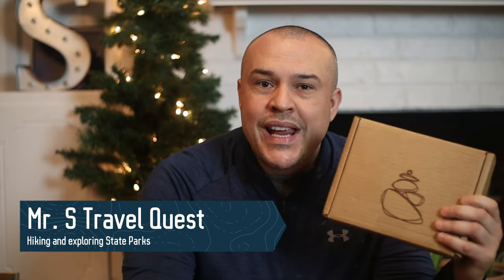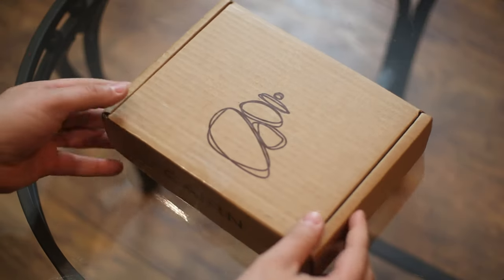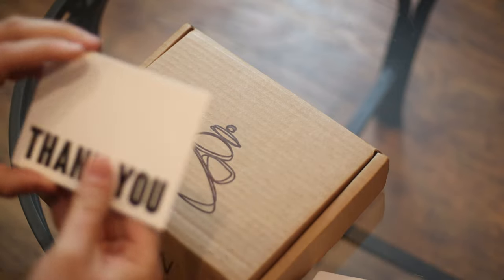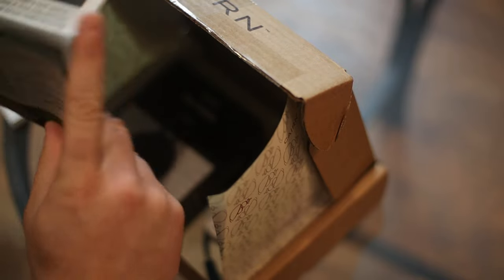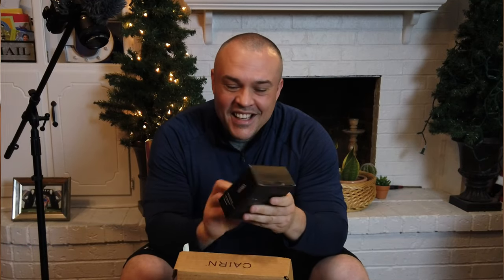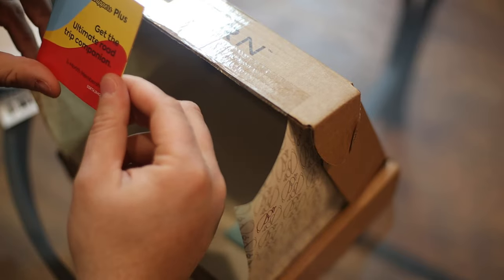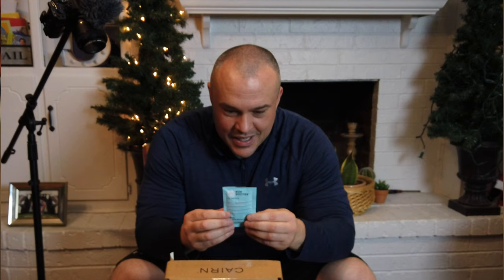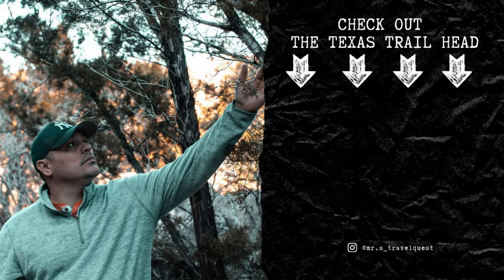Cairn Unboxing | December 2020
Cairn box sent to us from The Texas Trailhead. Cairn is a monthly subscription box filled with outdoor products.  Here's a video of us showing the goodies that our friend Daniel sent us.

Cairn is a monthly subscription box for hikers and outdoor enthusiasts. How does Cairn work?

🎒My Gear:
🚁DJI Phantom 3